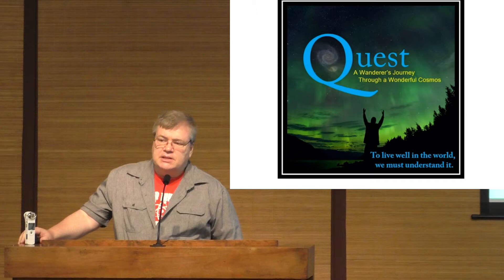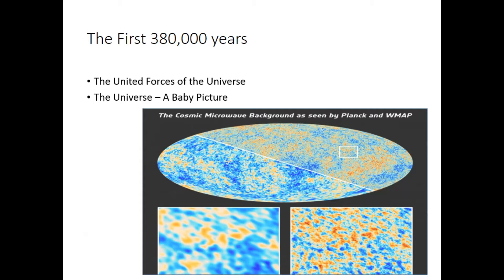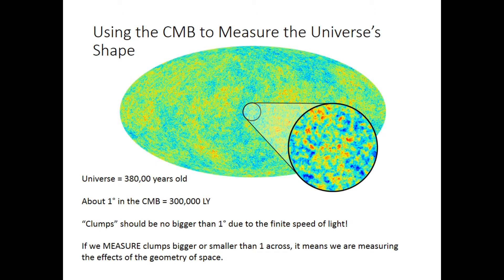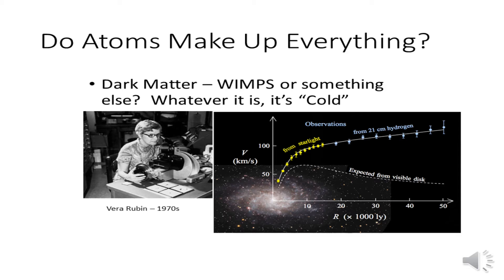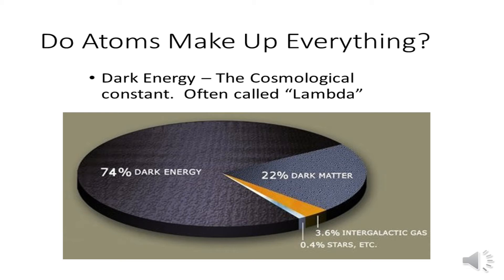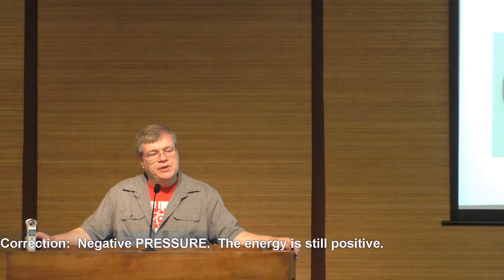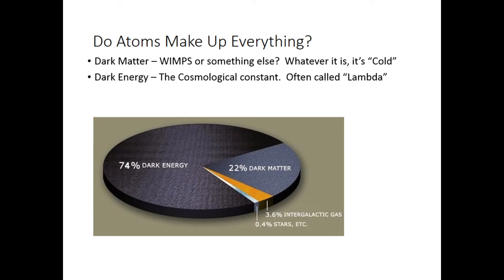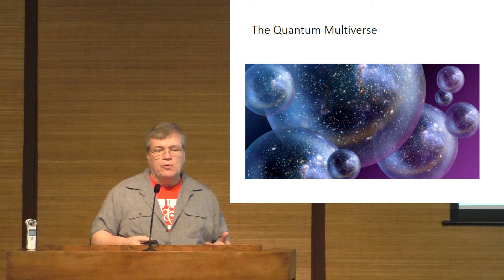Quest Lecture Series Episode 9: Cosmology and Multiple Universes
This talk provides an overview of the current "Lambda CDM" model of cosmology, which takes into account cold dark matter (the CDM part) and the cosmological constant (lambda).   We cover dark energy, dark matter, the cosmic horizon and the curvature of the spacetime of the universe.   We also talk about "stuff" that came into being during the Big Bang, but which lies forever beyond our cosmic horizon.

This leads to a brief discussion of multiple universe theories, including the thermodynamic, quantum, and inflationary universes.  Finally, the season of Quest lectures concludes with a brief essay about the relevancy of science and a scientific perspective.